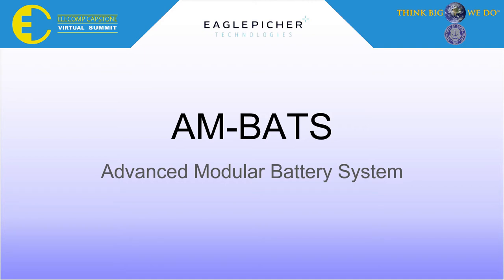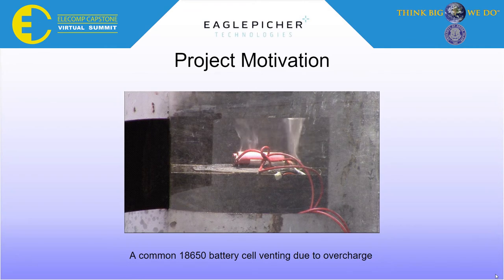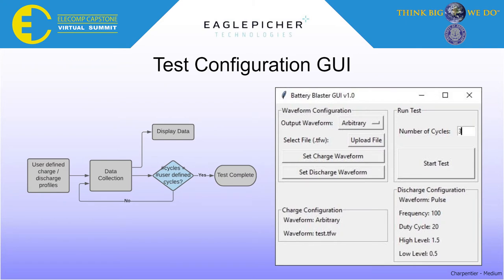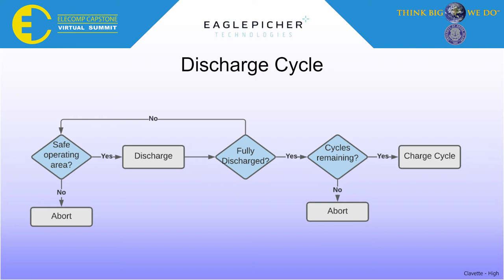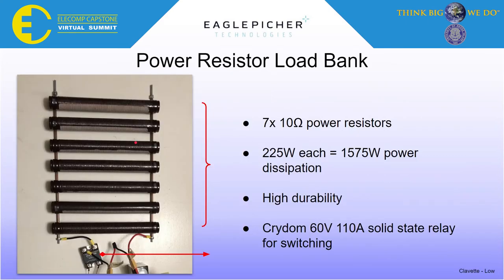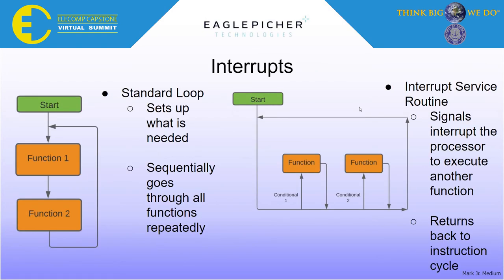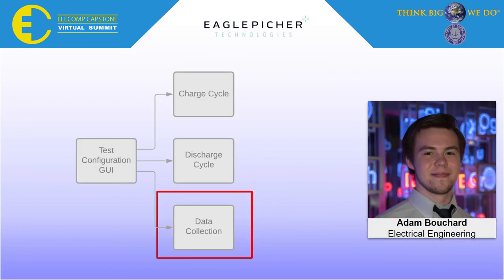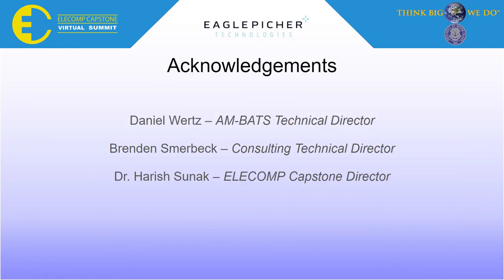AM-BATS - Advanced Modular Battery System - 2021 ELECOMP Capstone Summit - EaglePicher Technologies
Senior Computer and Electrical Engineering students from the University of Rhode Island present their Capstone Design projects. Due to the ongoing COVID-19 pandemic, the ELECOMP Capstone Summit was unable to be held in-person. Each of the 24 teams has instead created a virtual presentation to showcase their accomplishments this year in engineering design.